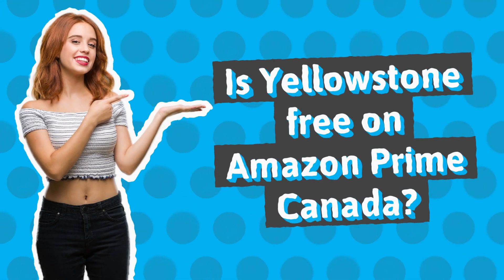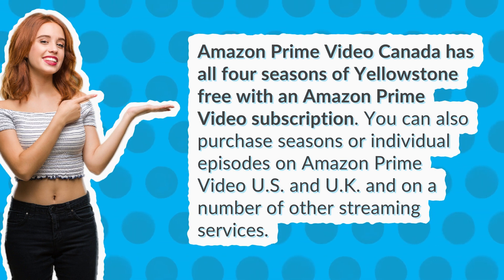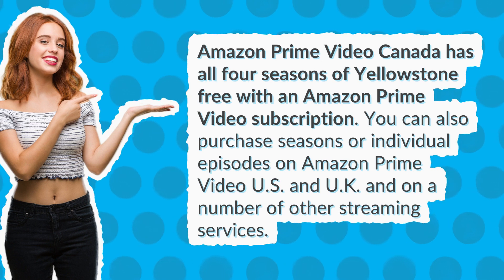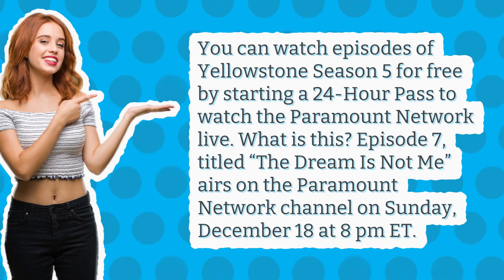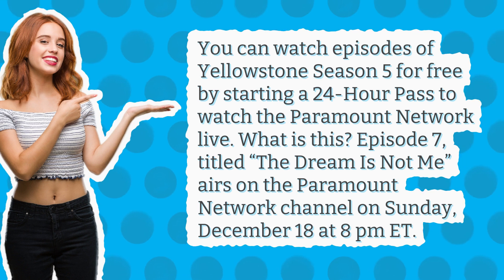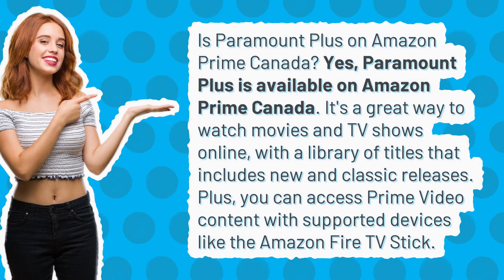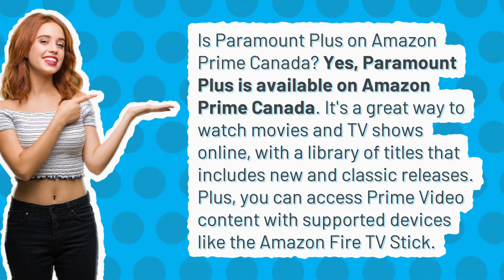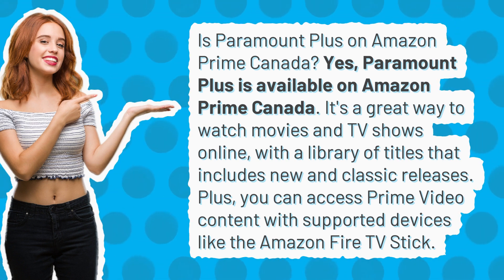Is Yellowstone free on Amazon Prime Canada?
Where To Stream Yellowstone Season 5 In Canada

00:00 - Is Yellowstone free on Amazon Prime Canada?
00:23 - Where can I watch Yellowstone Season 5 for free?
00:47 - Can you get Paramount Plus on Amazon Prime Canada?